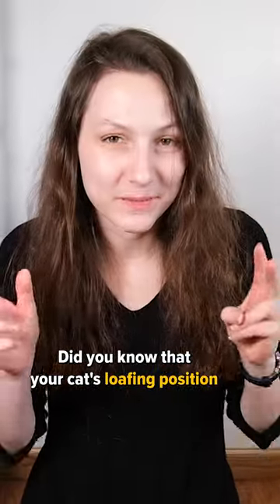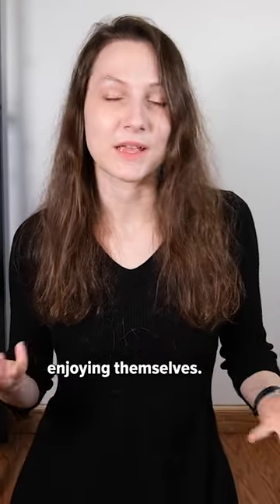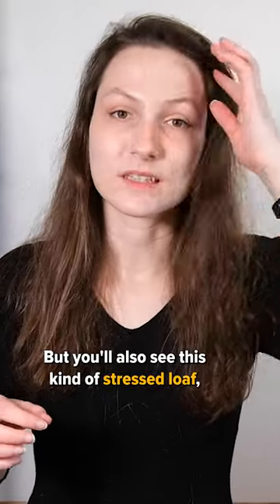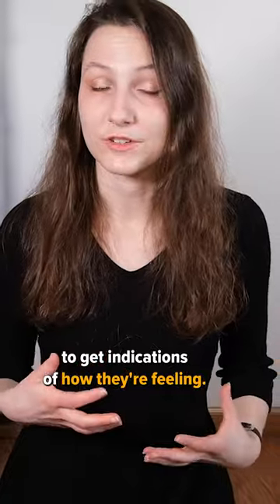What Your Cat's Loafing Position is Telling You